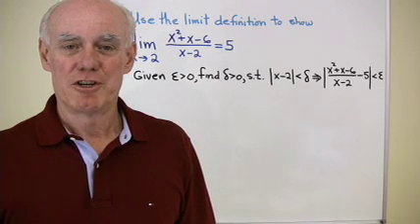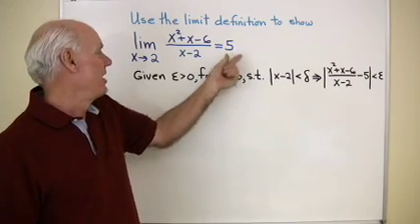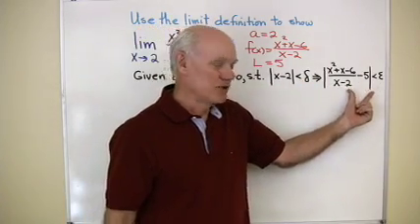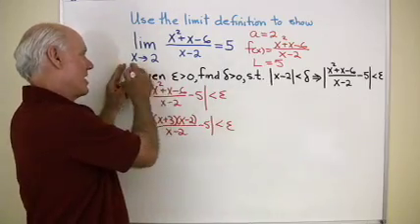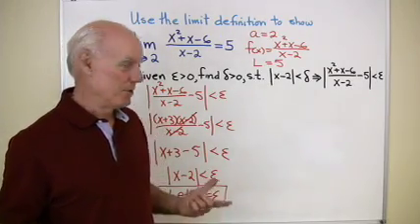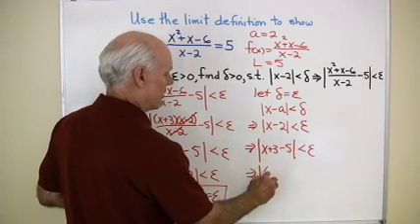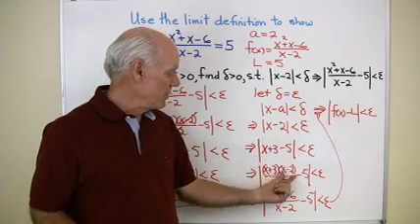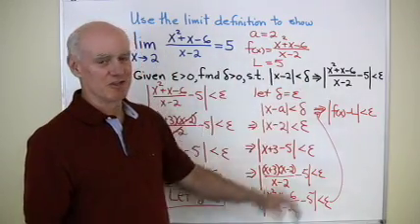Calculus Help: Limits 1